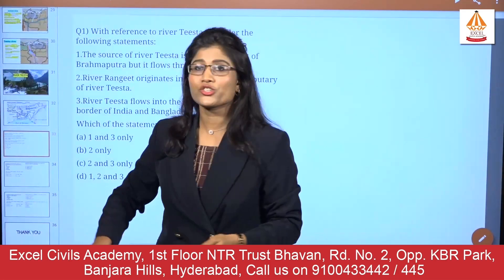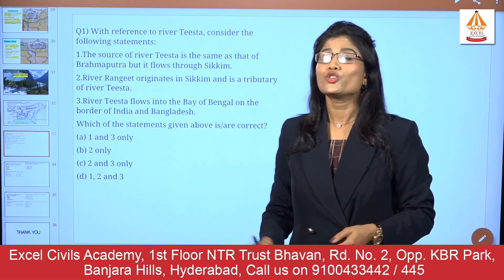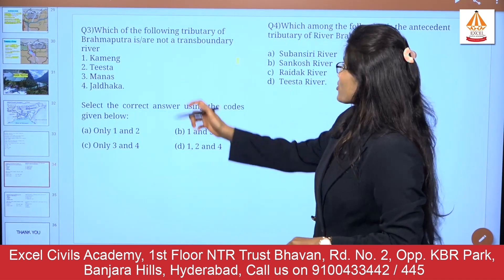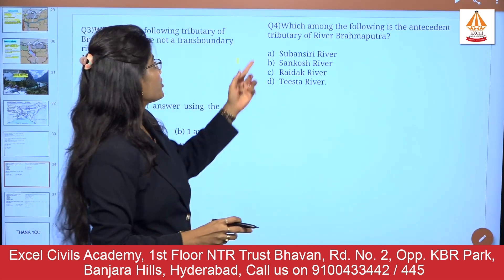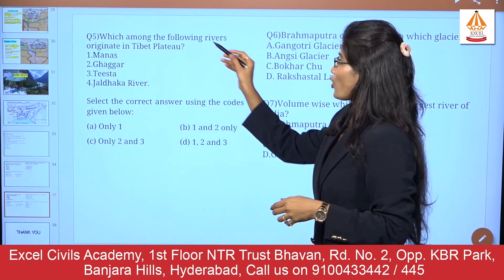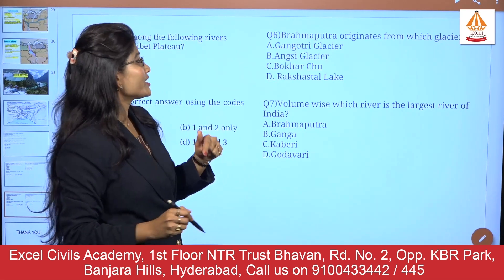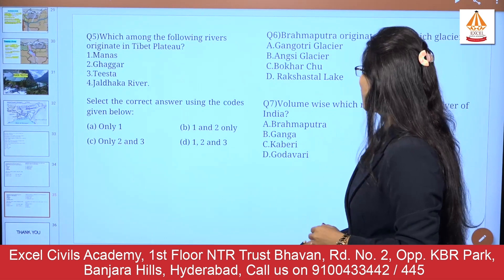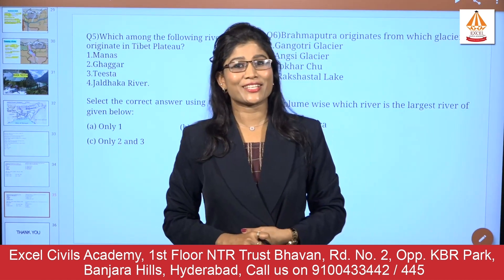MCQ Questions on River Brahmaputra | UPSC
Interesting Questions for Civil Aspirants on the River Brahmaputra